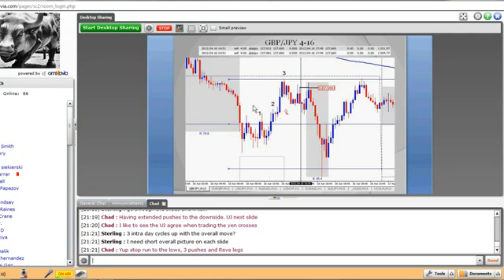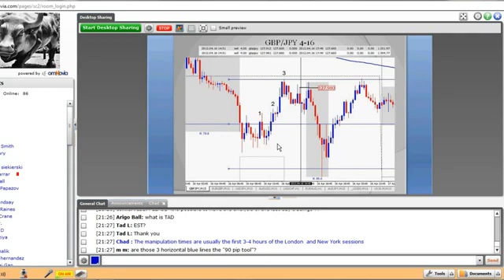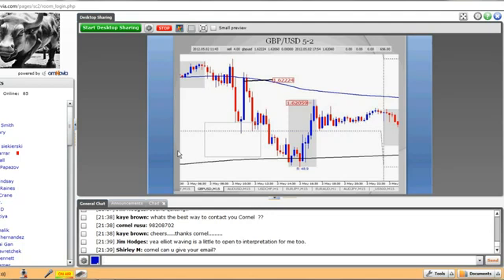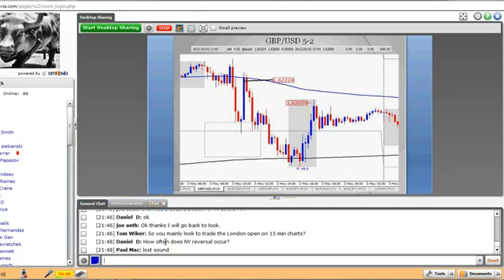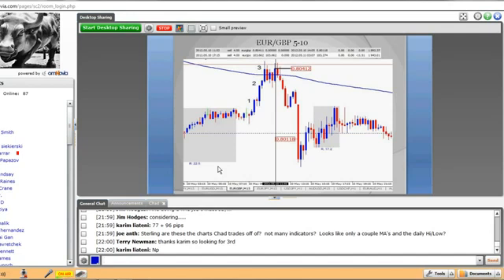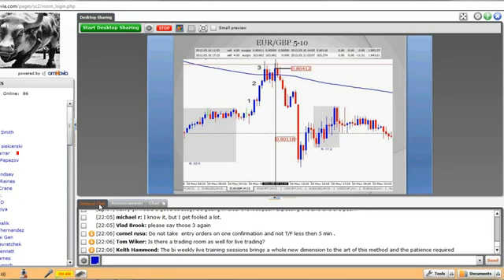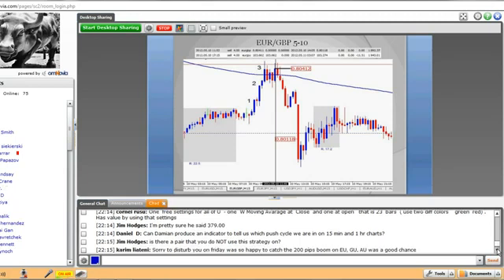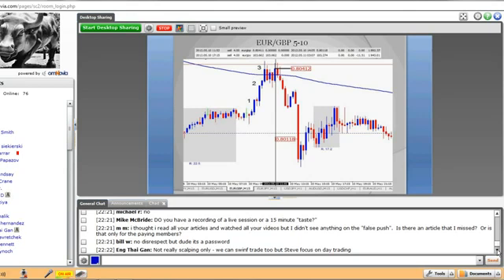Live Forex Training Tracking The Banks